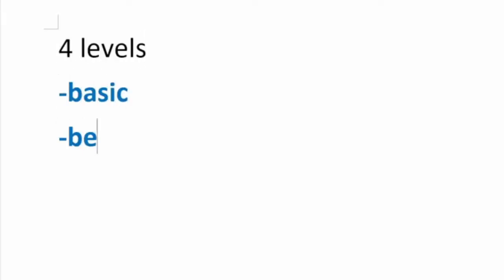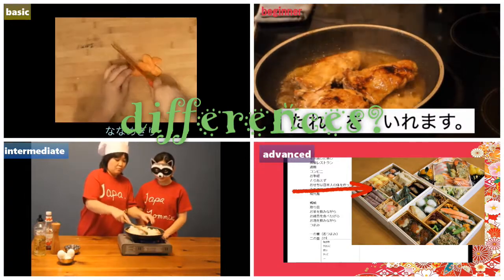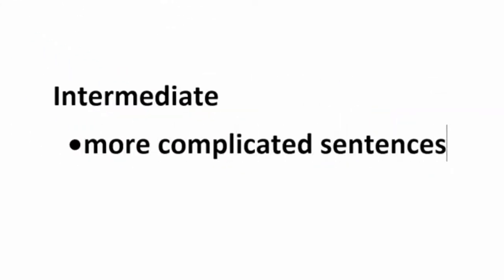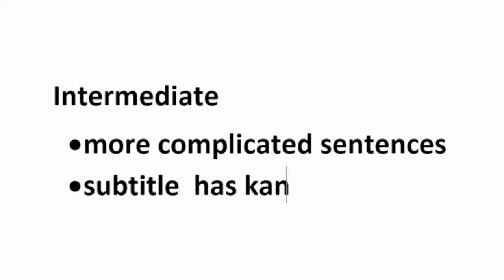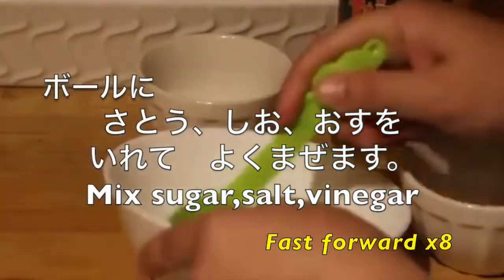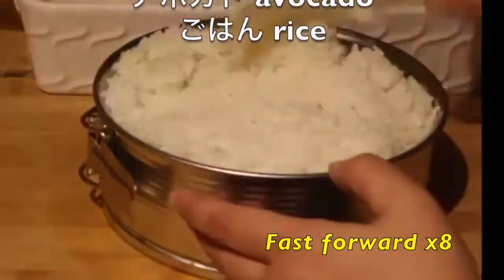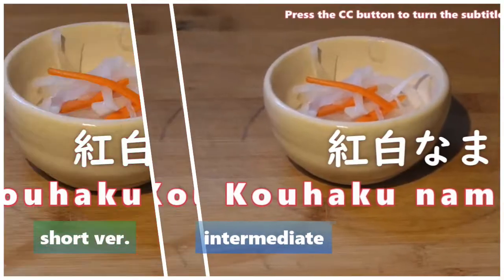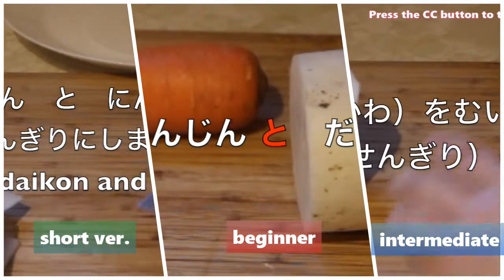Learn Japanese by Cooking - Introduction for JAPA.Mommies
This is an introduction video for JAPA.Mommies.
We also appreciate putting the subtitles in your own languages.
あなたの言語で字幕を付けてくれるとうれしいです。ありがとう。